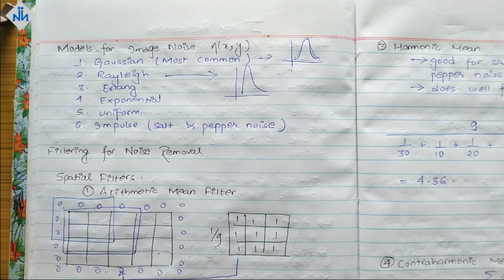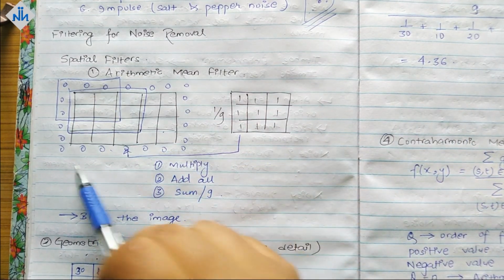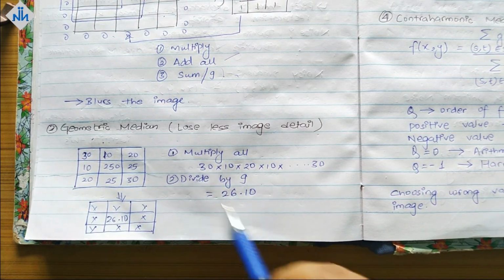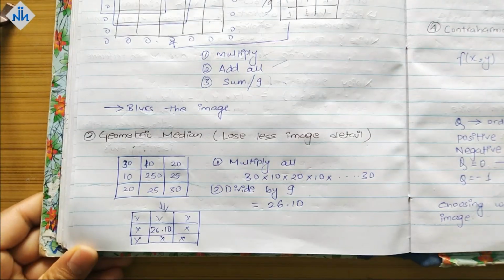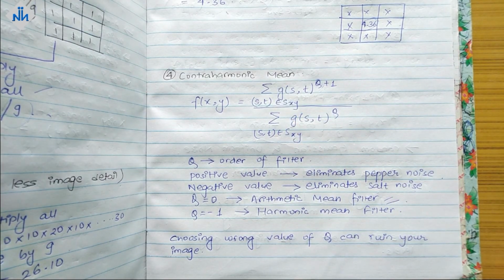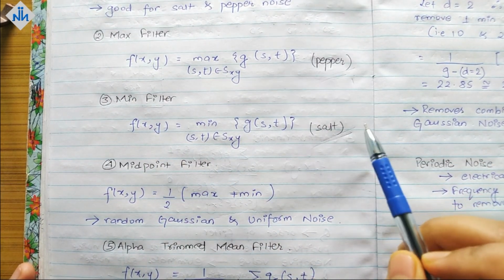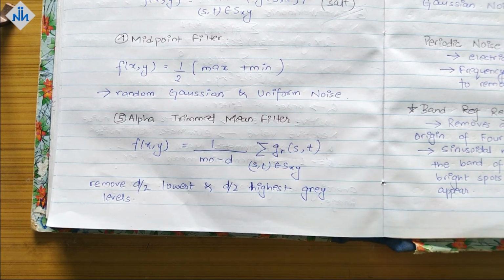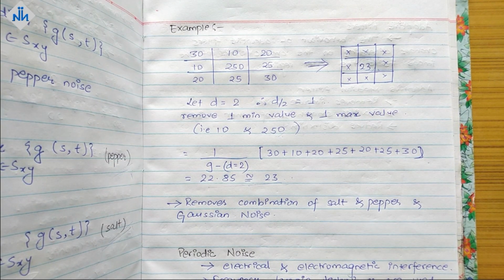Noise Removal in Image | DIP | University Exams | #19